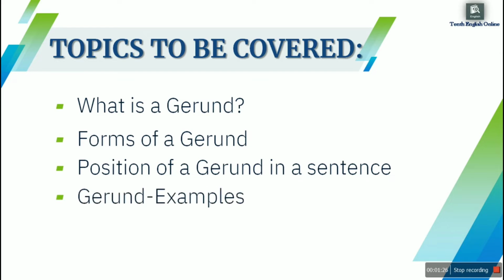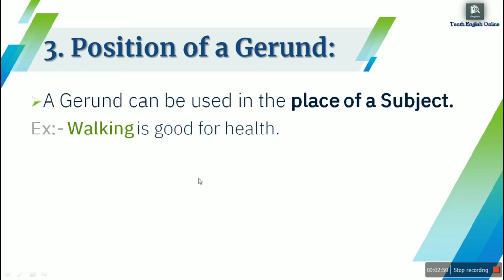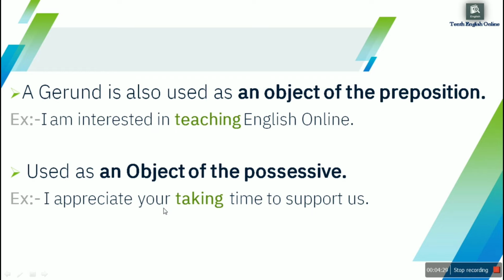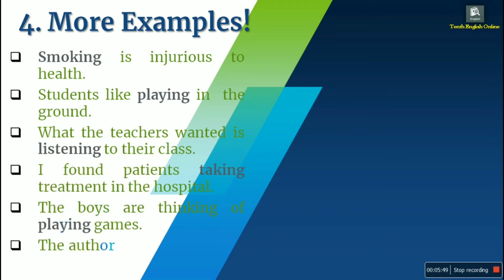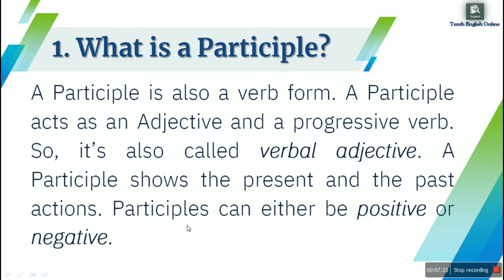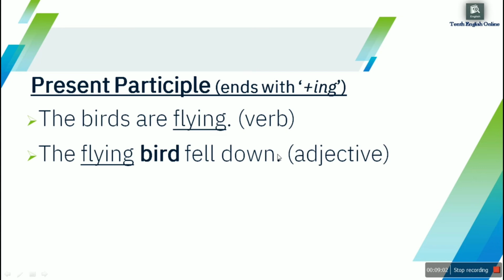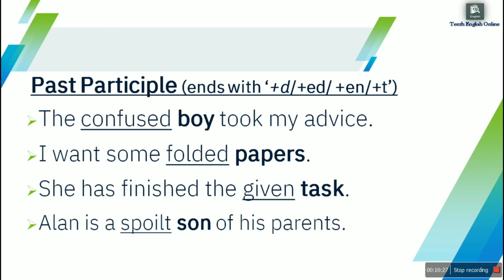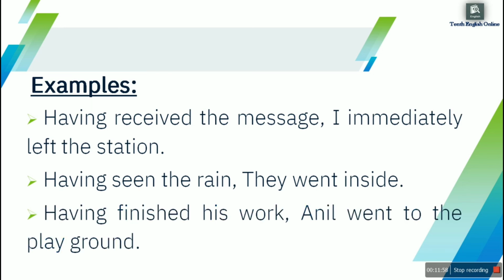Let's Know the Difference Between GERUNDS & PARTICIPLES | English Grammar |TENTH ENGLISH ONLINE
Hello Dear English Learners,
Welcome to "TenthEnglishOnline"  YouTube Channel.
We are glad to find you here on the right platform. We are always ready to serve you with the right & the most relevant information regarding your academics. What we need here is...your support and valuable feedback in making our purpose successful.

3. Poster Making
4. Profile Writing

6. Invitation

2. Story/Narrative
3. Conversation
4. Description
5. Drama/Play Script
6. Interview

8. Bio-Sketch
8. Essay Writing

10. Speech Writing

All the content, presentation and ideas used in this Channel are subjected to the TenthEnglishOnline Channel. No part/content of this video is authorized to copy or to practice other illegal Activities.